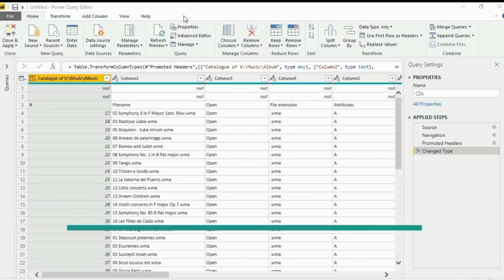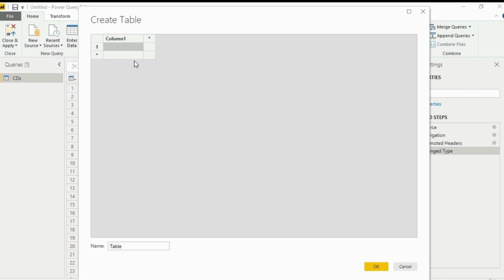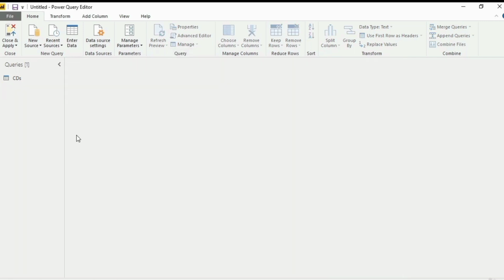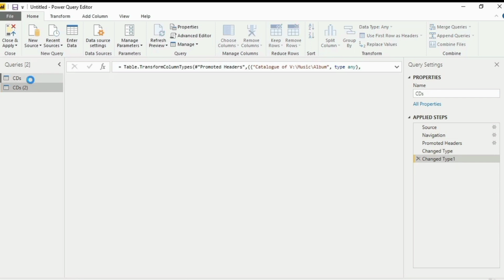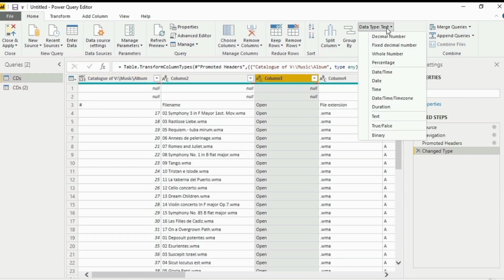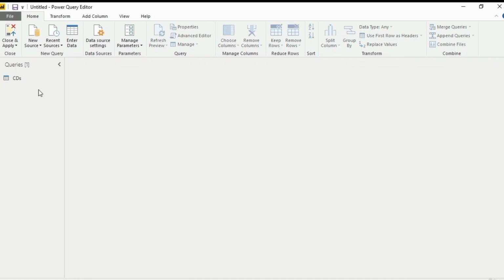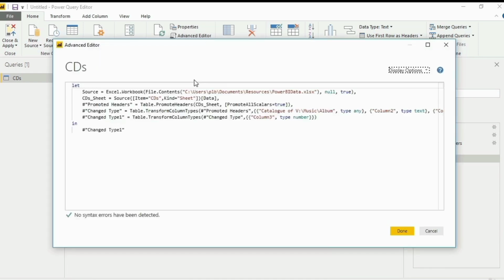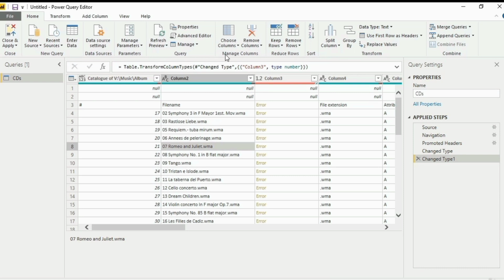Part 48: Home Tab Power Query Editor in Power Bi |Power Bi Tutorials For Beginners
power query editor interface
power bi tutorials
power bi